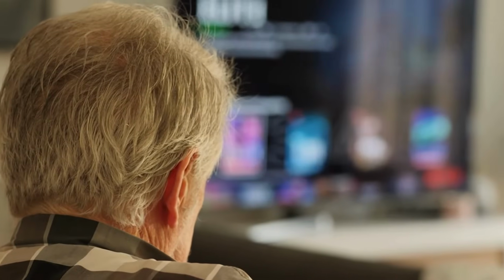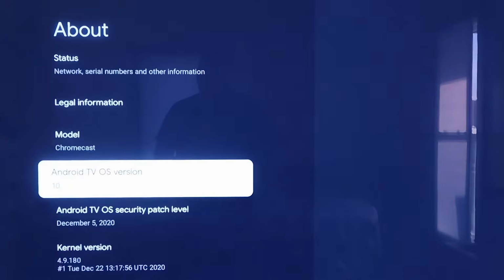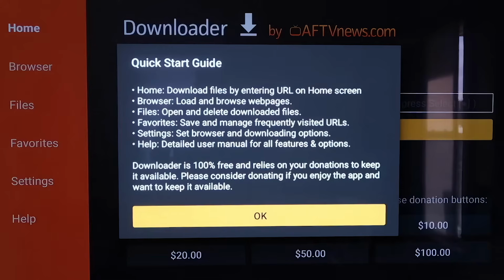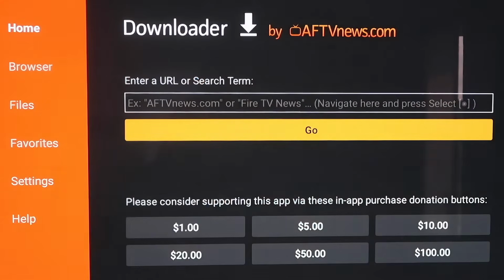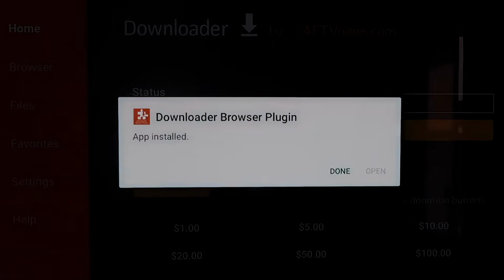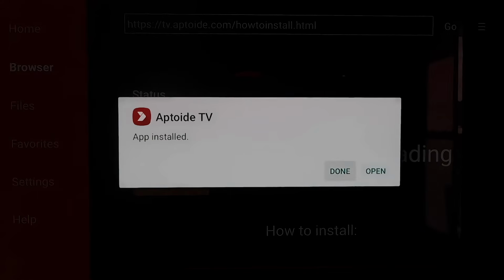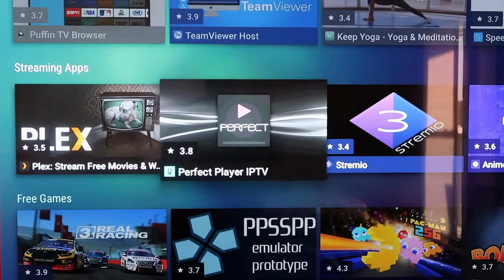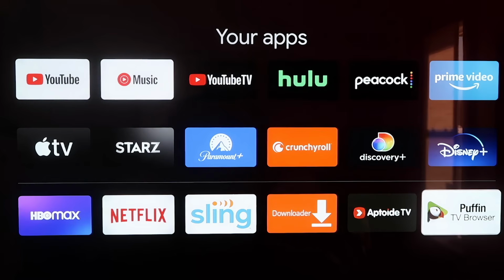How to Install 3rd Party Apps on a Roku (Step-by-Step Guide)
In this video, I walk you through how to install third-party apps on your Roku Device. Whether you're looking to add streaming services not available in the Samsung App Store or want more control over your TV experience, this step-by-step guide will show you everything you need to know.